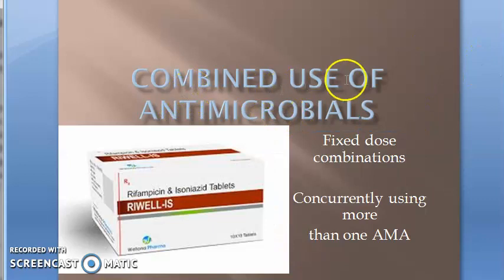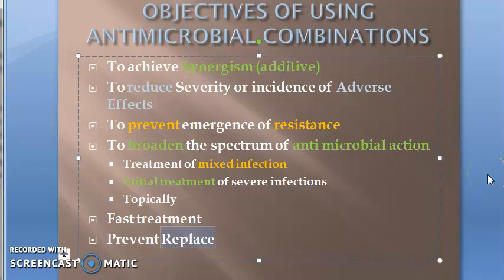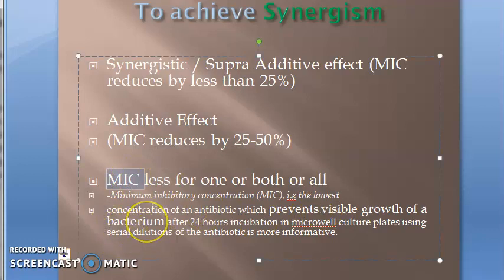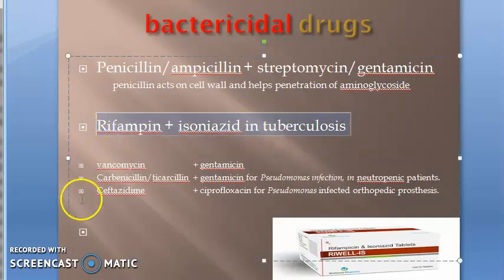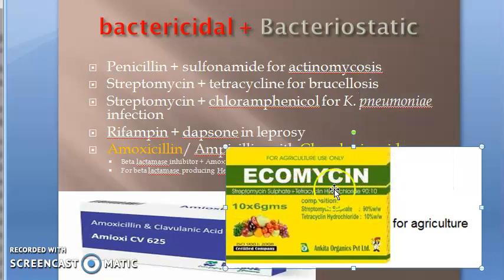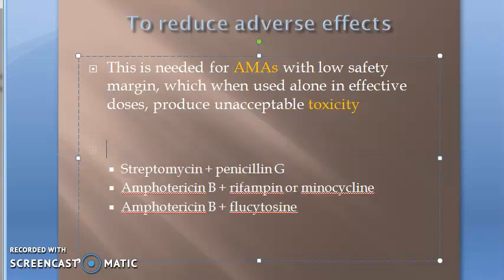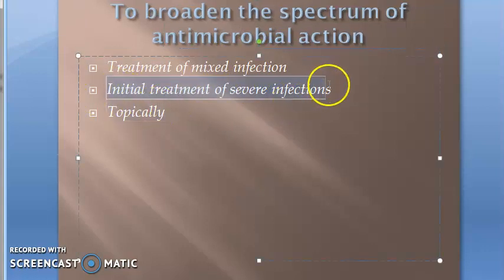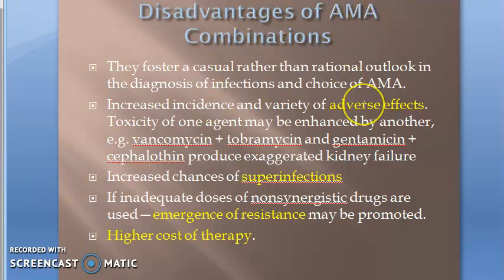Pharmacology 705 h AntiMicrobial Agents AMA Fixed Combinations Advantages Disadvantages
8:57 Disadvantages
9:52 Revision